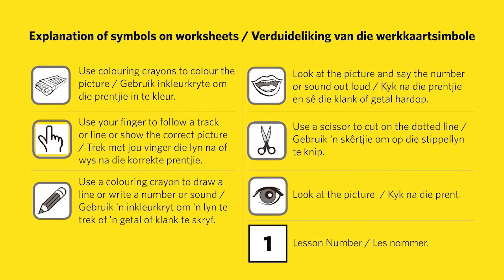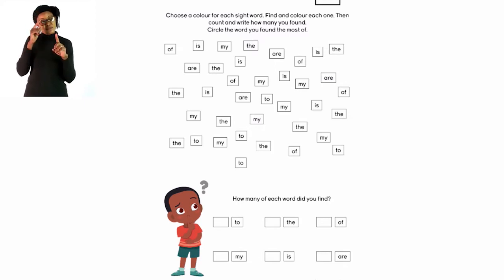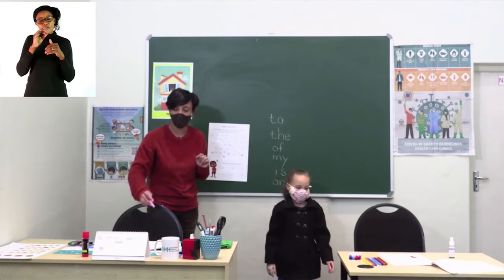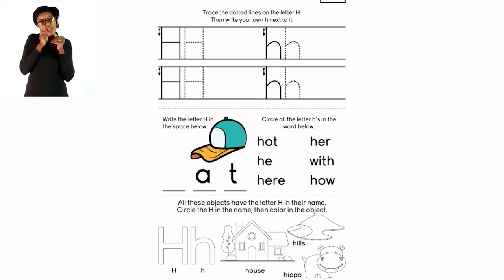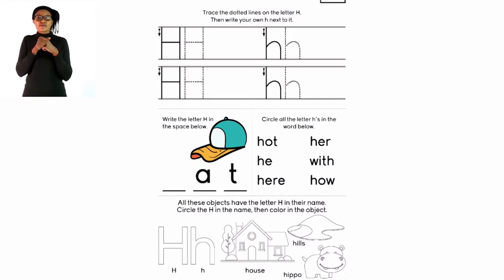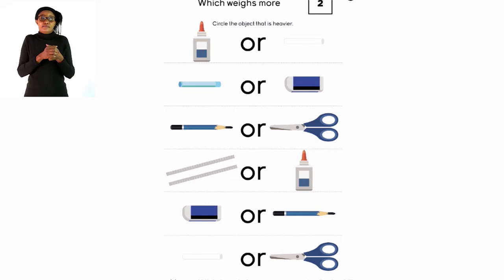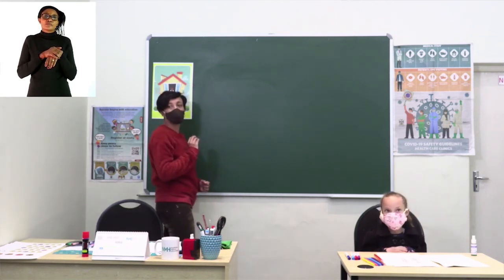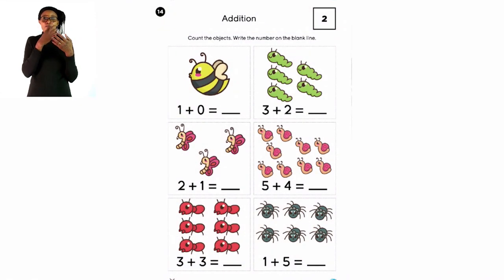My Zone Online School: Grade 1 - Week 7 - lesson 2 (Sight words, the letter H, mass & addition)